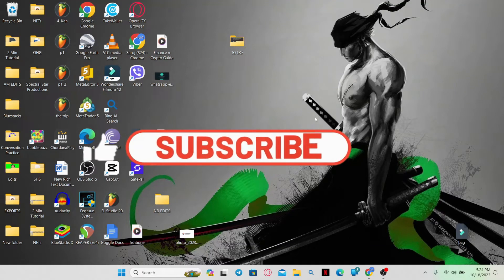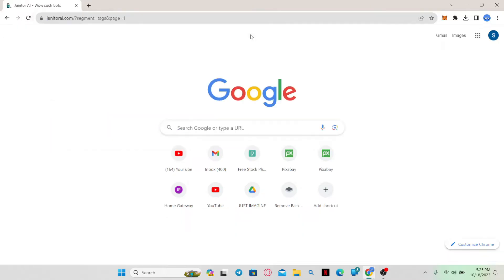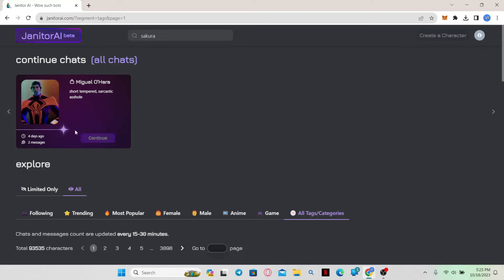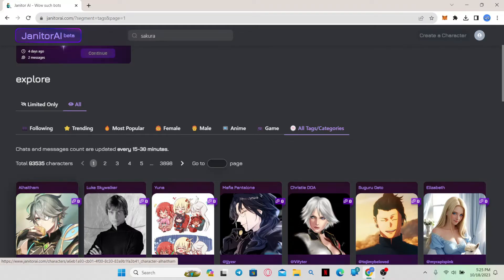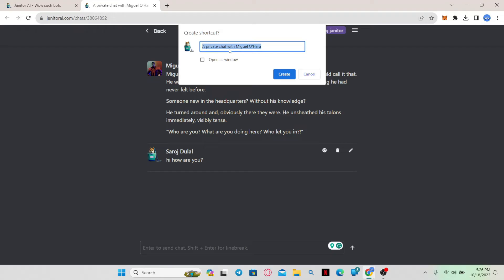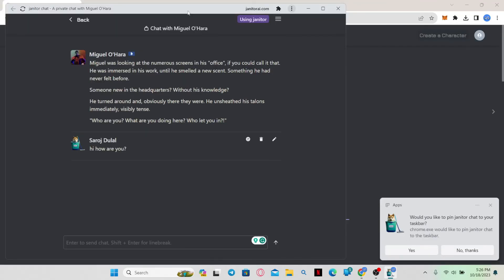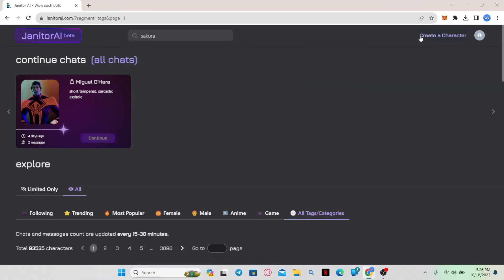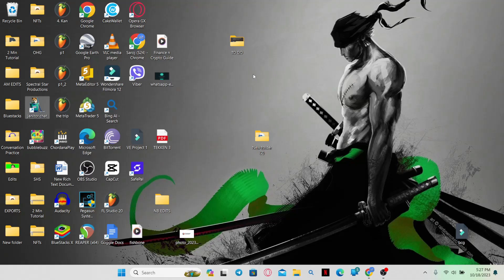How to Download Your Janitor AI Chat 2023?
Learn how to download Janitor AI chat, a powerful tool for enhancing your conversational experiences. Whether you're seeking to improve customer service, streamline support, or engage with your audience in a unique way, this tutorial will guide you through the process of acquiring Janitor AI chat. Elevate your communication today.